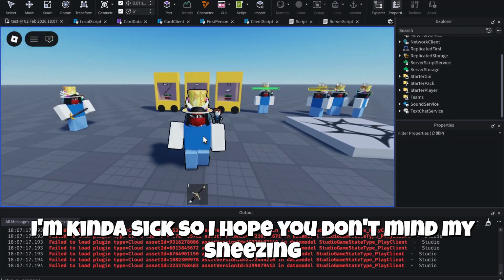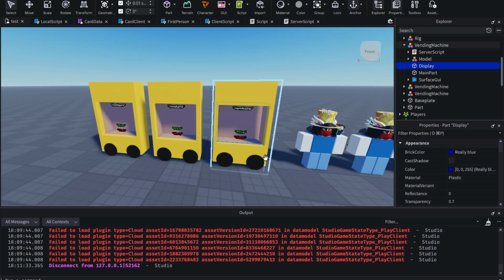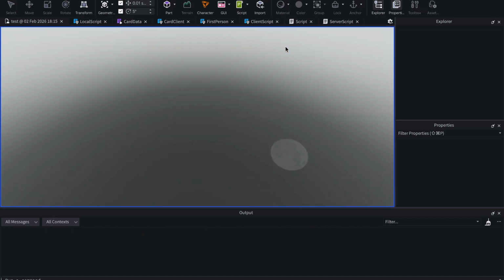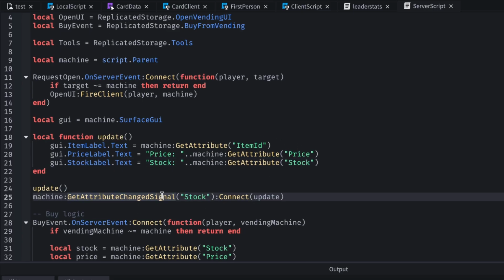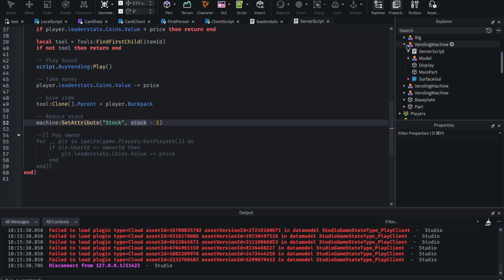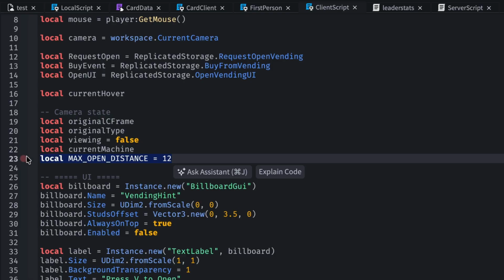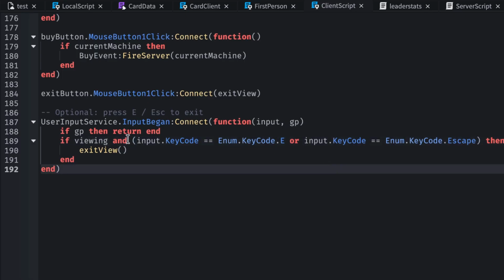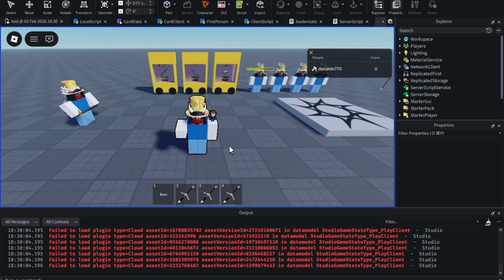Vending Machine System: ROBLOX STUDIO TUTORIAL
Very unique...